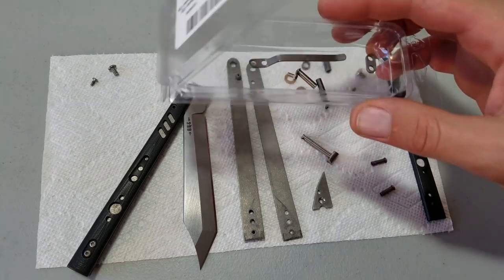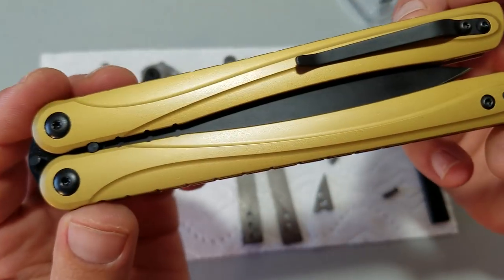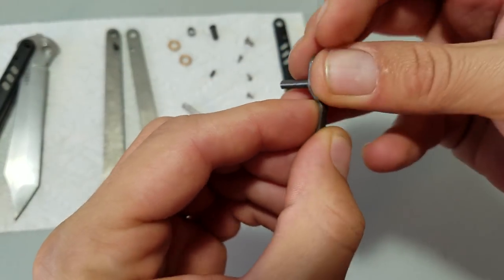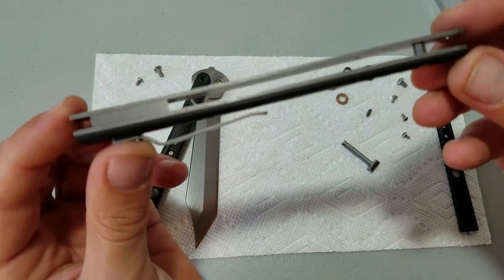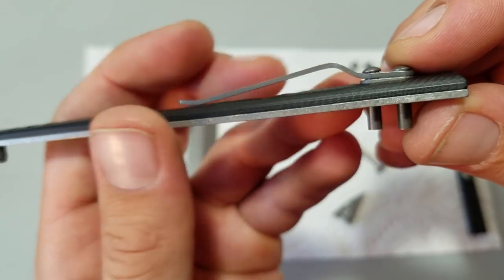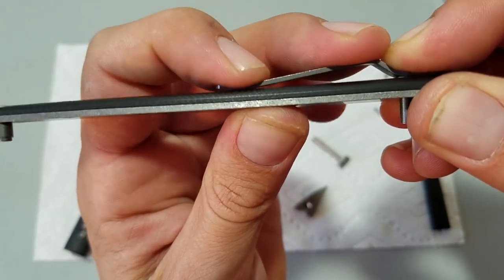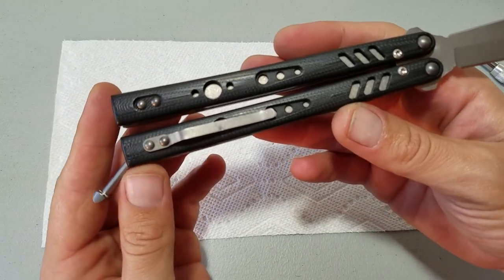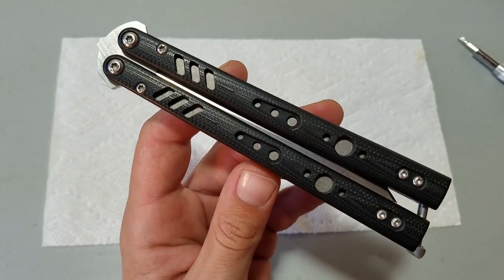Balisong problems. BRS Replicant pocketclip installation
Installing a BRS replicant pocket clip having some issues and complaining about Brous Blades B3 Balisong